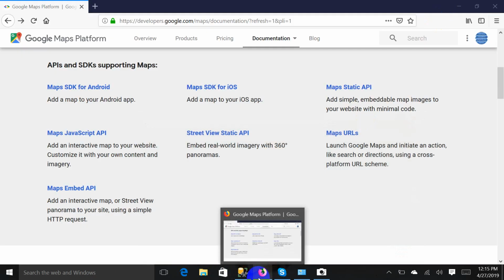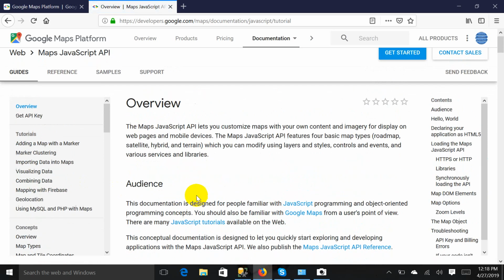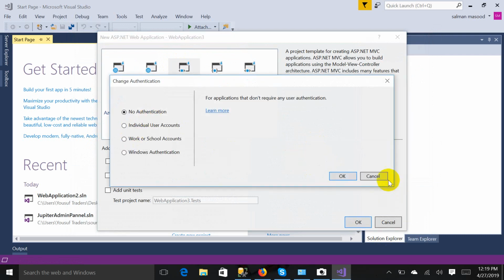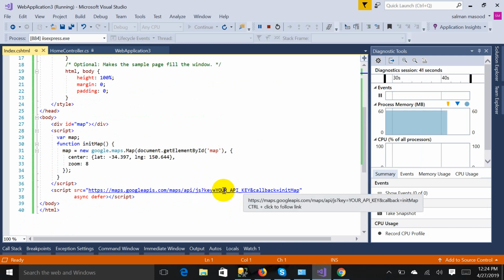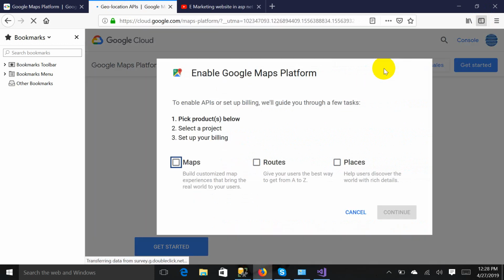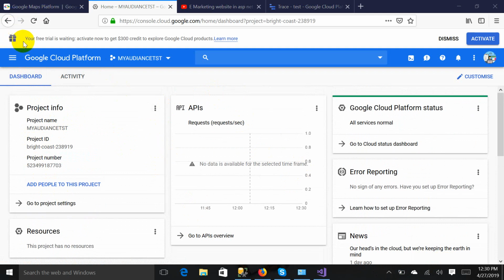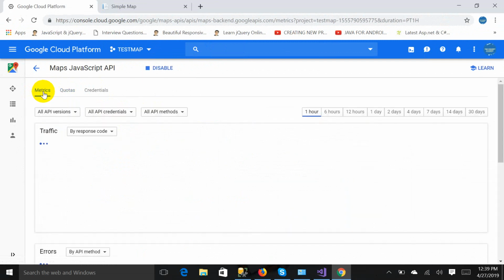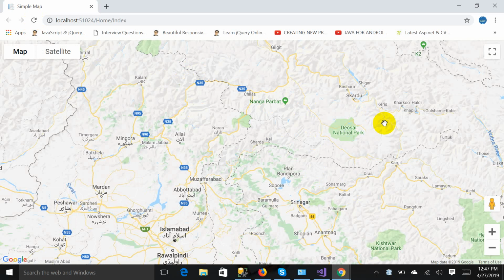Display google map | JavaScript Map API | How to get google map API key | google map in asp.net mvc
GOOGLE MAP:
Google Maps is a web mapping service developed by Google. It offers satellite imagery, aerial photography, street maps, 360° panoramic views of streets (Street View), real-time traffic conditions, and route planning for traveling by foot, car, bicycle and air (in beta), or public transportation.

Google Maps began as a C++ desktop program at Where 2 Technologies. In October 2004, the company was acquired by Google, which converted it into a web application. After additional acquisitions of a geospatial data visualization company and a realtime traffic analyzer, Google Maps was launched in February 2005.[1] The service's front end utilizes JavaScript, XML, and Ajax. Google Maps offers an API that allows maps to be embedded on third-party websites,[2] and offers a locator for businesses and other organizations in numerous countries around the world. Google Map Maker allowed users to collaboratively expand and update the service's mapping worldwide but was discontinued from March 2017. However, crowdsourced contributions to Google Maps were not discontinued as the company announced those features will be transferred to the Google Local Guides program.[3]

Google Maps' satellite view is a "top-down" or "birds eye" view; most of the high-resolution imagery of cities is aerial photography taken from aircraft flying at 800 to 1,500 feet (240 to 460 m), while most other imagery is from satellites.[4] Much of the available satellite imagery is no more than three years old and is updated on a regular basis.[5] Google Maps used a variant of the Mercator projection, and therefore cannot accurately show areas around the poles.[6] However, in August 2018, the desktop version of Google Maps was updated to show a 3D globe.

Google Maps for Android and iOS devices was released in September 2008 and features GPS turn-by-turn navigation along with dedicated parking assistance features. In August 2013, it was determined to be the world's most popular app for smartphones, with over 54% of global smartphone owners using it at least once.[7]

In 2012, Google reported having over 7,100 employees and contractors directly working in mapping.